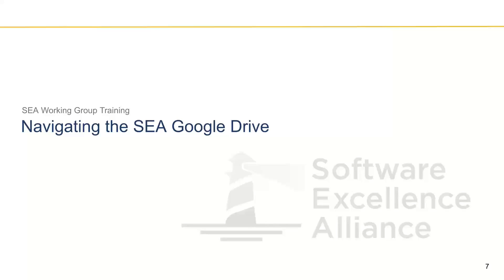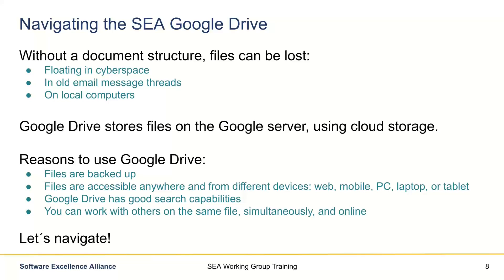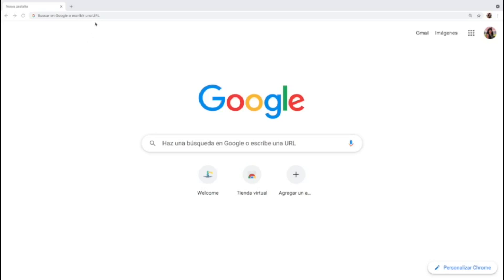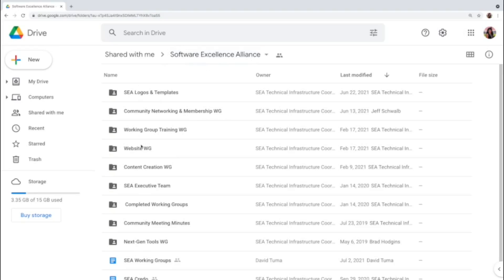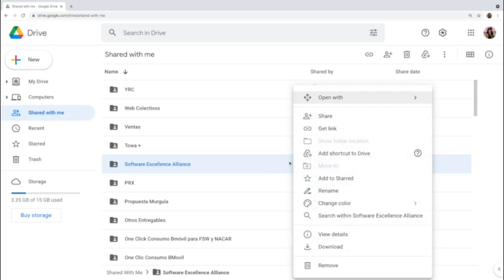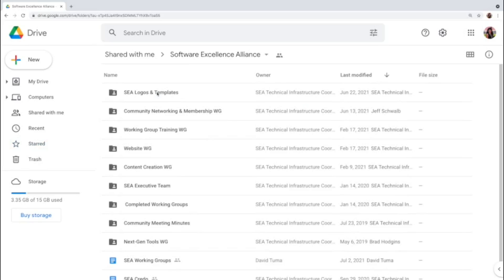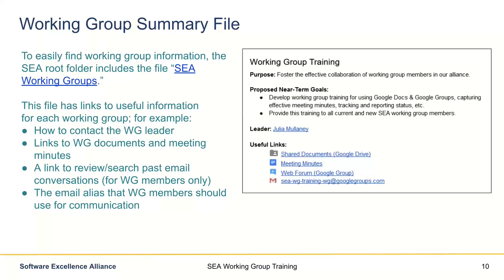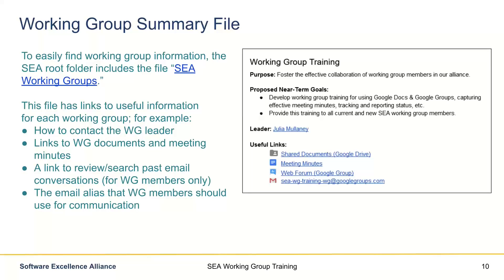Navigating the SEA Google Drive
We’ve all worked on teams where it is impossible to find the latest files, emails get lost, people get left off (or on!) meeting notices and email chains, and worse. Things get even more chaotic when team members are all volunteers and everything is virtual.

Working groups are critical to the SEA; they are the mechanism that the Alliance uses to make progress. The SEA has created an infrastructure and a communications plan that help WGs to be successful by applying the principles upon which the Alliance is based, hence walking our talk. WGs that use these principles have made tremendous progress.

This Tech Talk will walk through the SEA working group infrastructure so we can all be effective working group leaders and members. We will also highlight the best practices we’ve found, that you can apply to support the success of other virtual/remote teams (at your work and elsewhere).

About the presenter: Rosalba Aguilar collaborated for twenty years as CIO, CTO, and member of the board of directors for XEROX and EDS companies, including management of all information technology areas with inter-functional teams of up to 200 employees. She drives innovation and accountability for the creation, evolution, and implementation of high-quality information systems, digital transformation ambassadors, and high-performance team building. Her teams guarantee customer satisfaction, on-time delivery, and high-quality development through co-innovation, co-creation,  flawless execution processes, and agile practices. She received a BS in biomedical engineering, with an IT degree from Universidad Iberoamericana, and a Masters in Business Management from IPADE Institute.